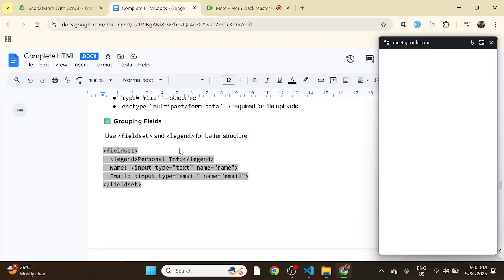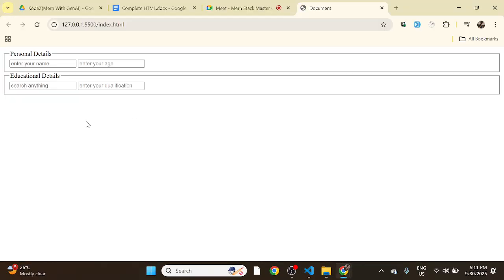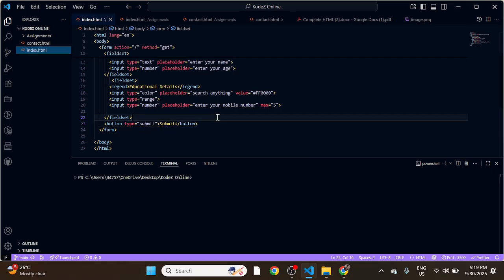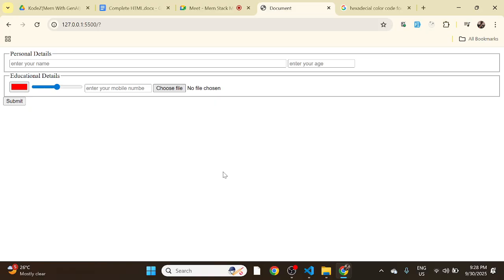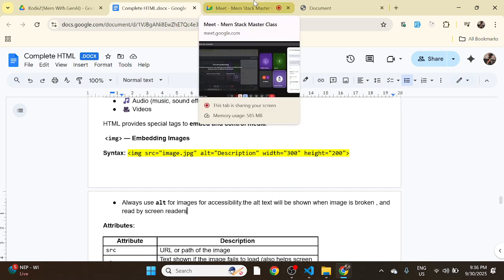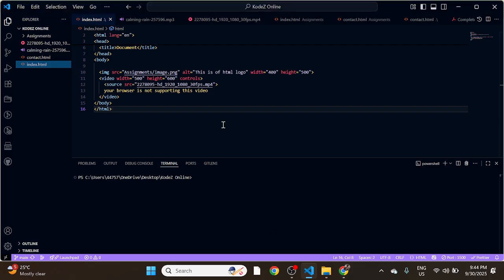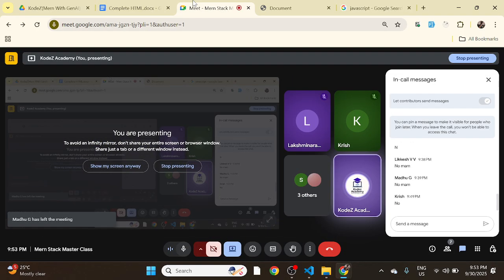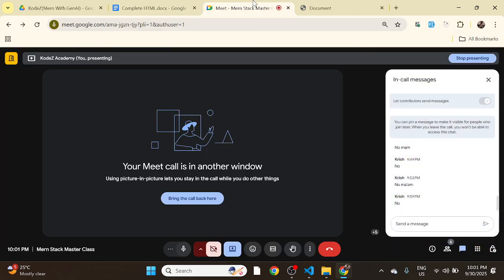MERN Stack With GenAI Class-7